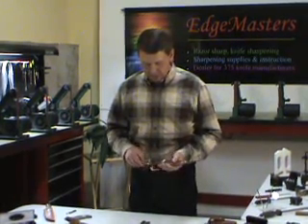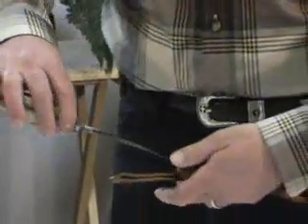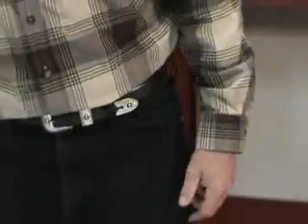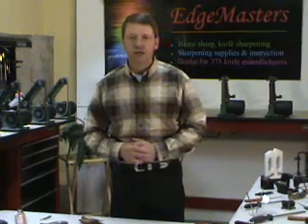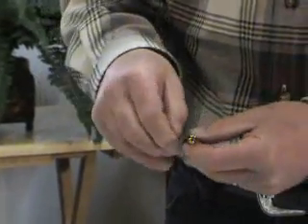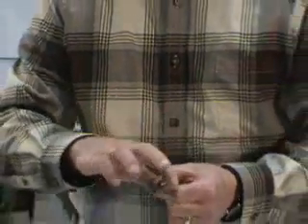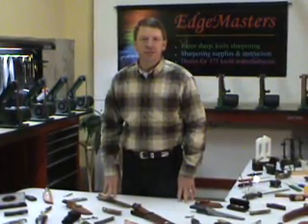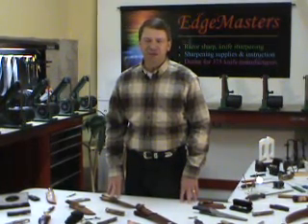Knife collecting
Knife collecting can be fun and very rewarding.  There are hundreds of different manufacturers and styles of knives that you can collect.  Collecting knives can bring you years of enjoyment and is like having money in the bank.